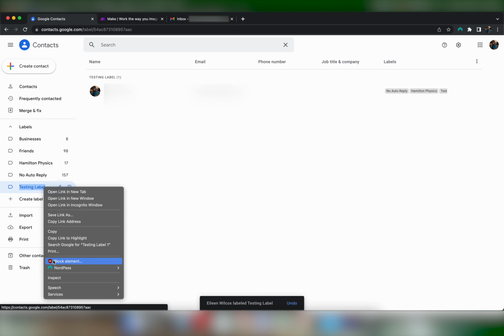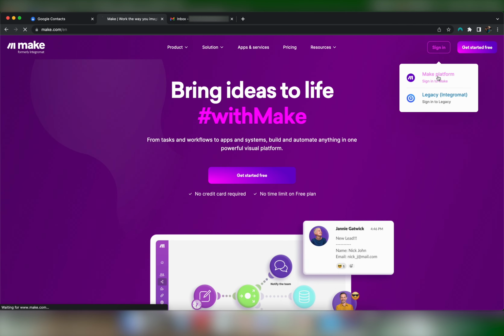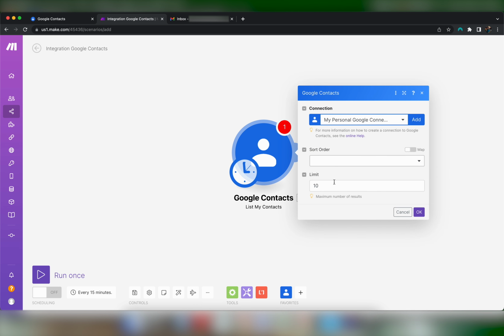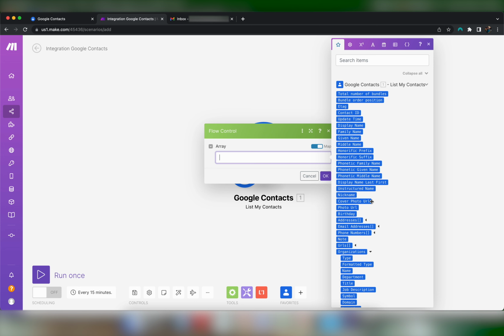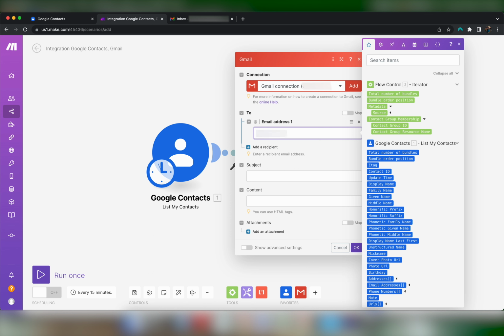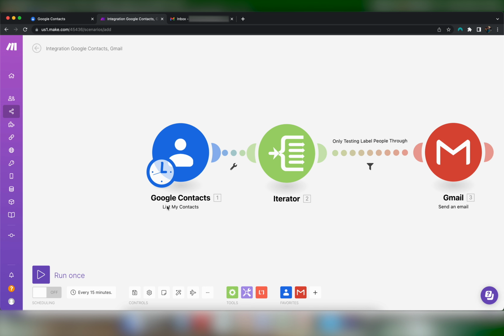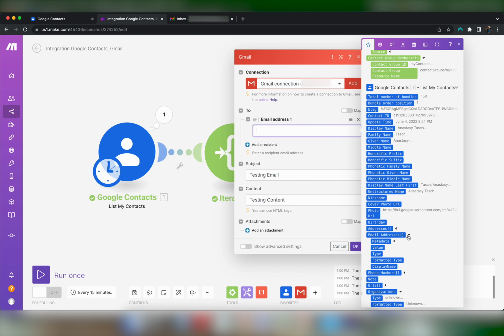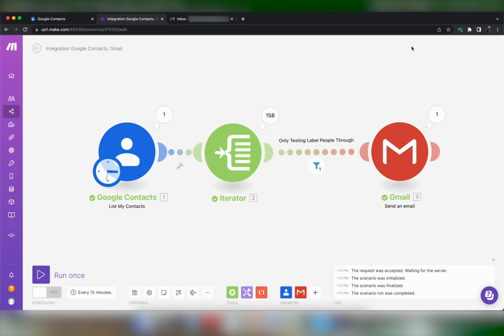Using Make.com to Automatically Email a Google Contacts Label